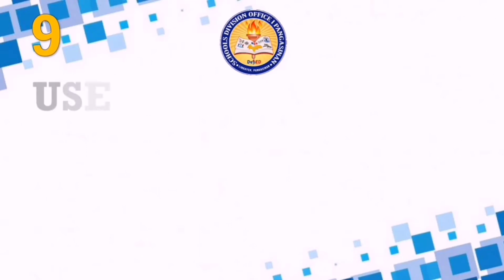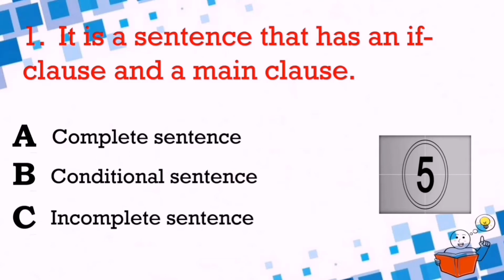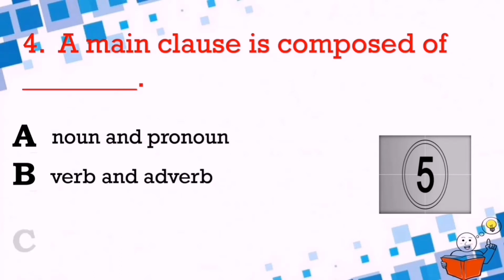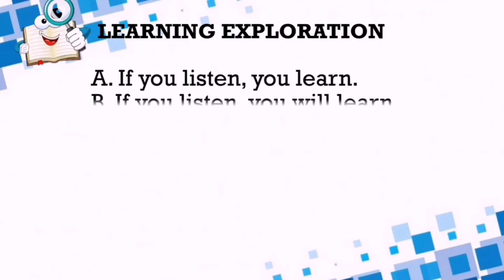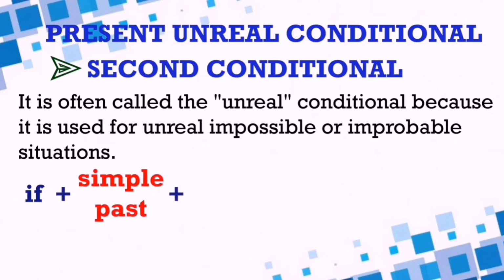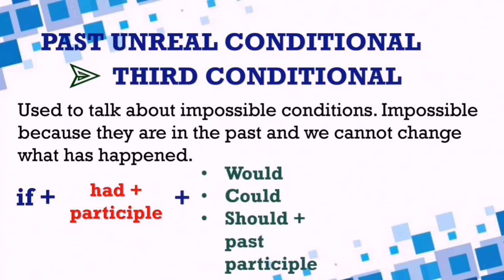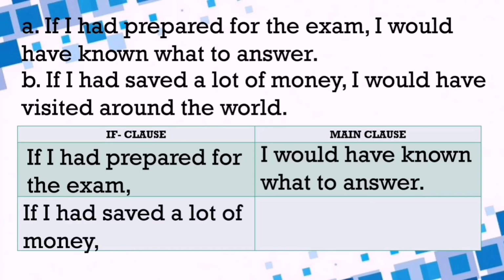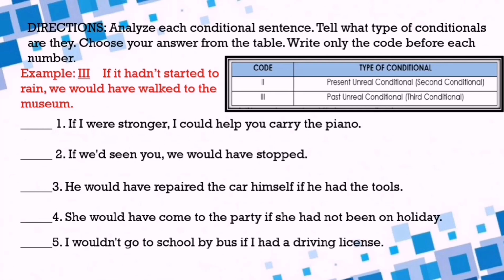ENGLISH 9 LESSON 5: Present Unreal and Past Unreal Conditional